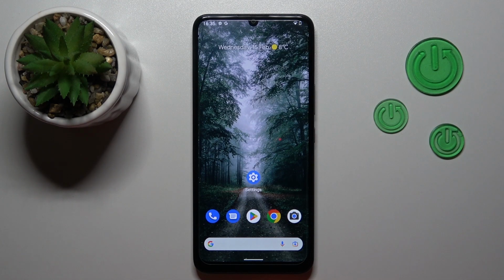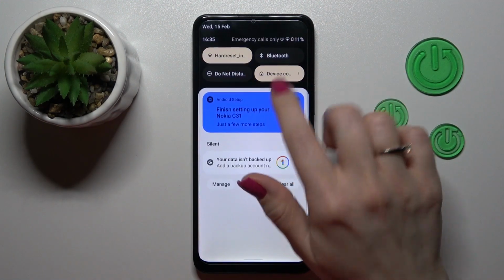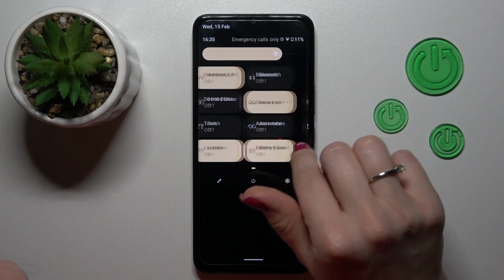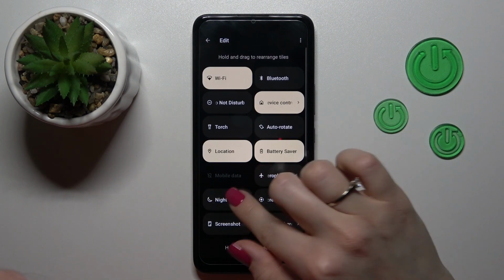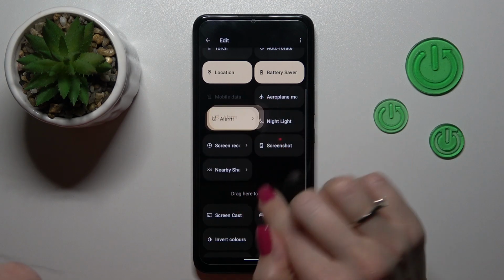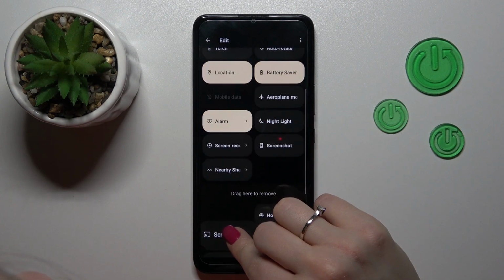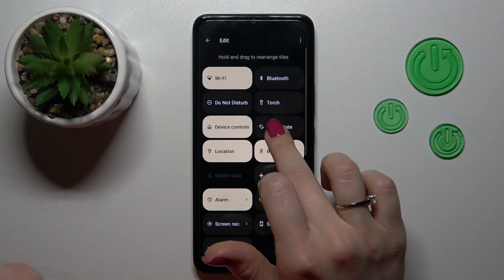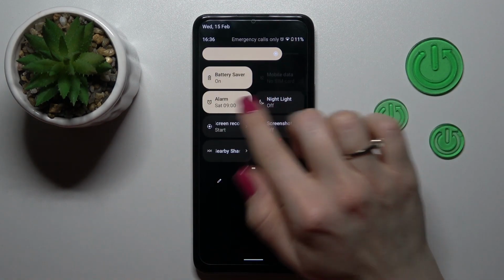How To Edit Notification Panel Shortcuts On Nokia C31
this instructional video provides a step-by-step guide on how to easily complete this task at hand. For more helpful guides on a variety of devices, including smartphones, smartwatches, headphones, routers, and smart TVs, please visit our YouTube channel, HardReset.Info. If you encounter any issues with your device, we likely have a solution for you. We would greatly appreciate it if you could give this video a thumbs up, leave a comment, and subscribe to our channel to support our efforts in creating future guides for you. Thank you for your support and cheers to your success!

How to manage notification panel icons Nokia C31 ?
How to edit icons in notification panel for Nokia C31 ?
Can i add icons to notification panel on Nokia C31 ?
How to customize notification panel on Nokia C31 ?